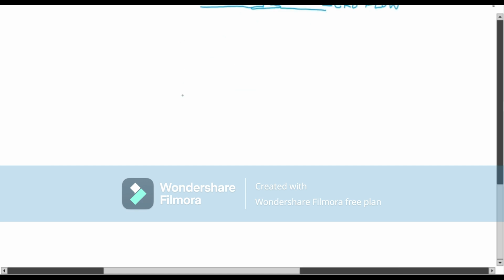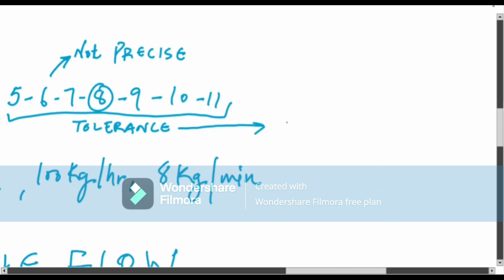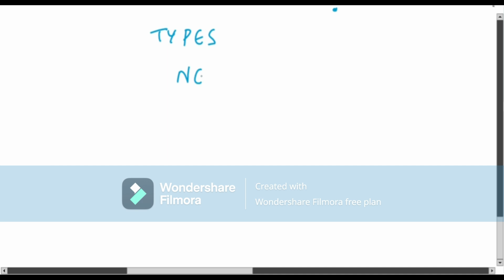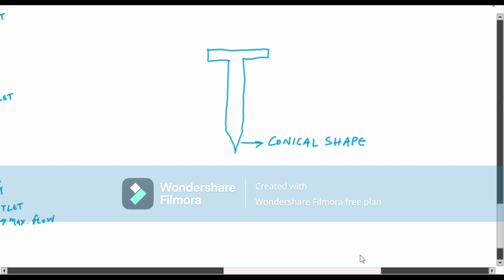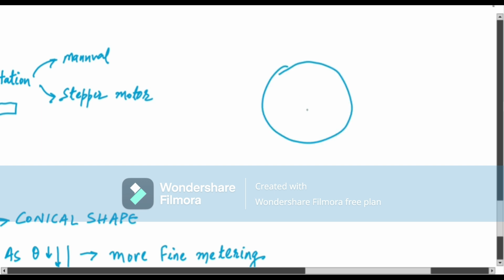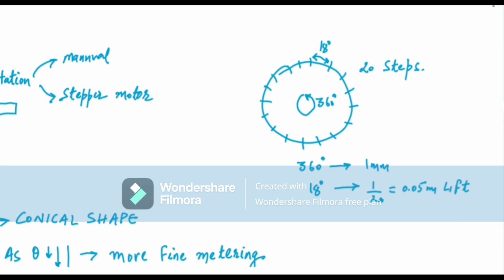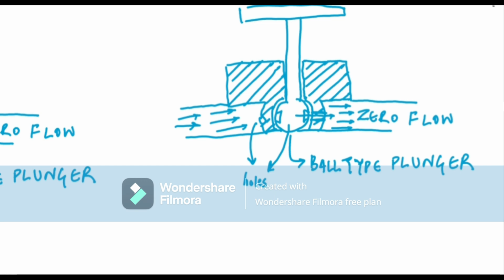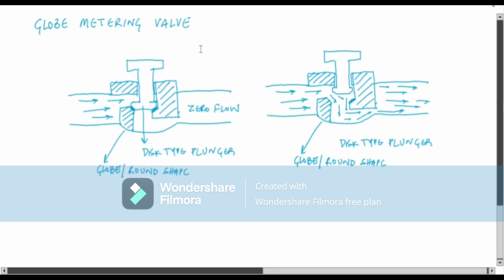What is a Metering Valve? 🤔